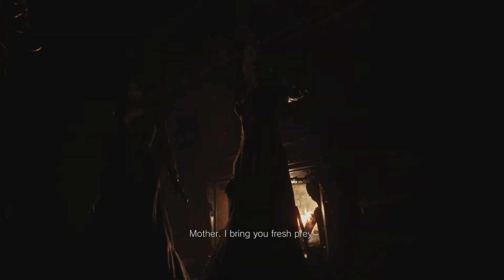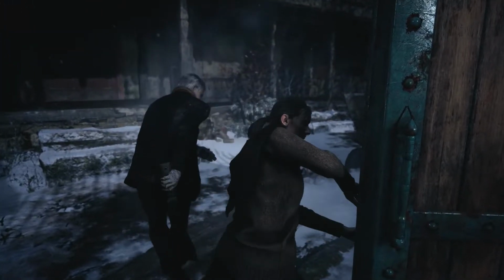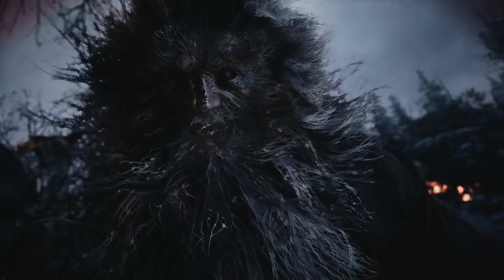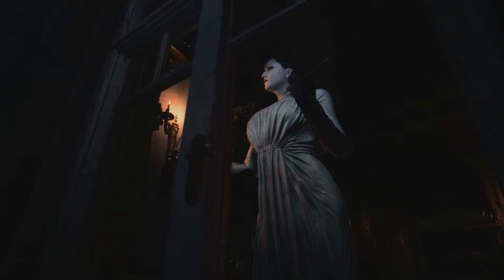Resident Evil Village was...Good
I FINALLY finished this damn video. it took me like 2 months of off and on again editing mainly because i would fall in and out of motivation but the final kick in the pants was to get this video out before the end of Halloween. and here we are! only a few hours before midnight and a few minutes before i head out to enjoy a halloween party lol. enjoy! i hope its good!